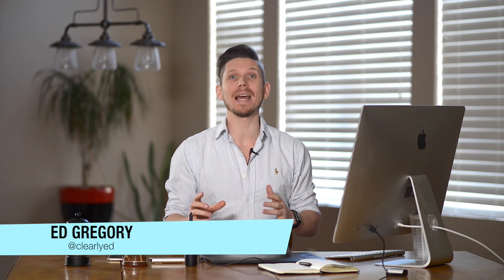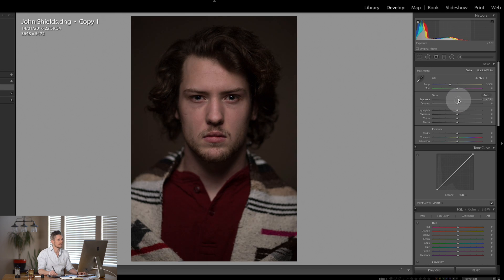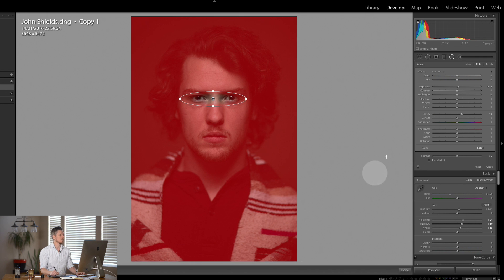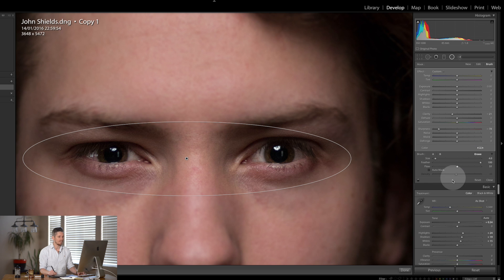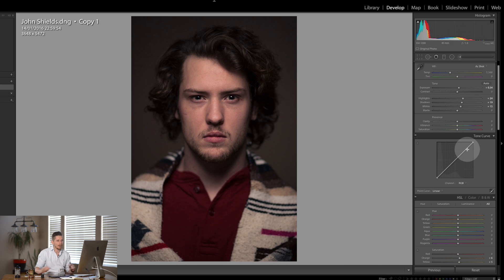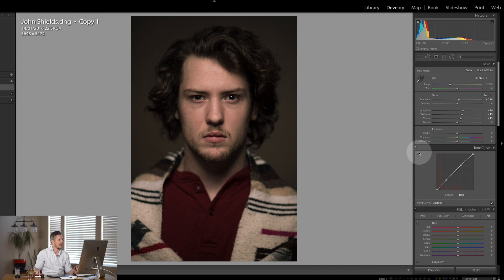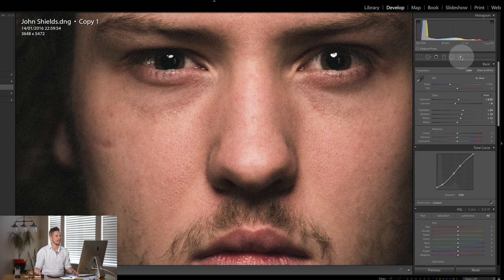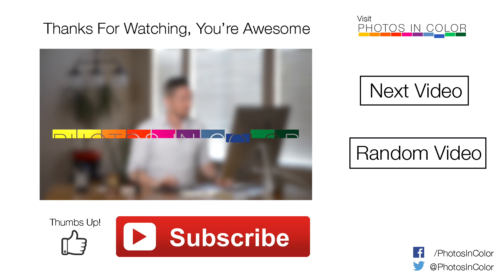Lightroom 6 Tutorial - Full Lightroom Portrait Editing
In this Lightroom 6 Video Tutorial I show you Lightroom portrait editing from start to Finnish. This tutorial is great for lightroom for beginners as well as advance users. These best Lightroom editing techniques are simple to follow and Ed Gregory completes this Lightroom portrait edit quickly and easily. Lightroom photo editing.

Each week I will select a photo from the Facebook page and do a complete edit on it so you can see what photo editing techniques I use in lightroom CC. This is great for Lightroom CC Tutorial for beginners and advance users to learn lightroom techniques

In this Video you will learn:

- Edit a portrait in Lightroom 6
- Lightroom CC editing tutorial
- How to edit a photo in lightroom 6
- How to edit portraits in Lightroom Tutorial